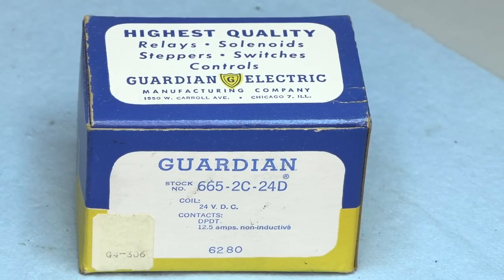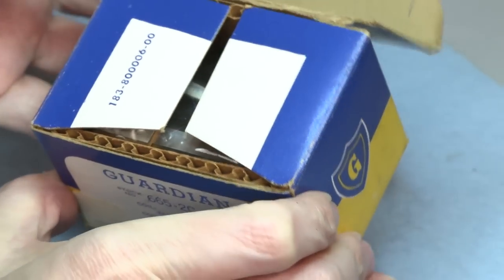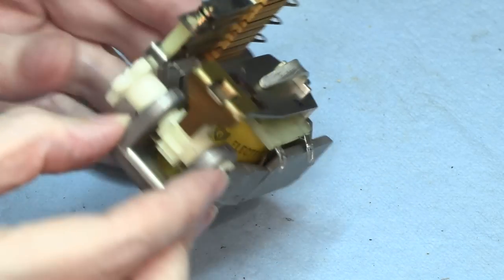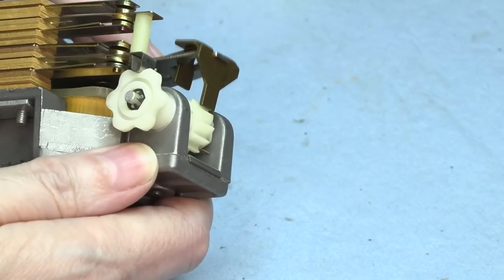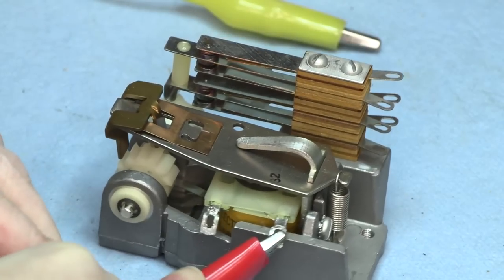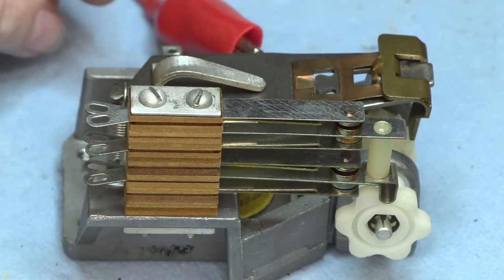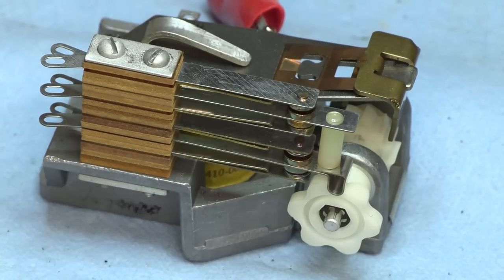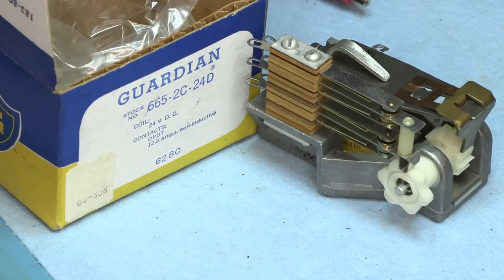When Relays Were Art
Take a moment and chill with me and a new-in-box vintage stepper relay.